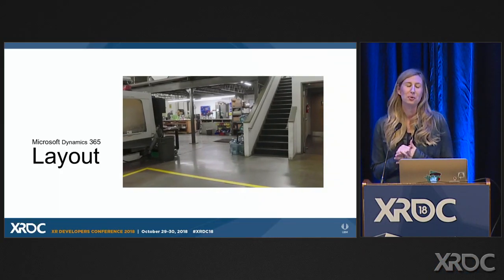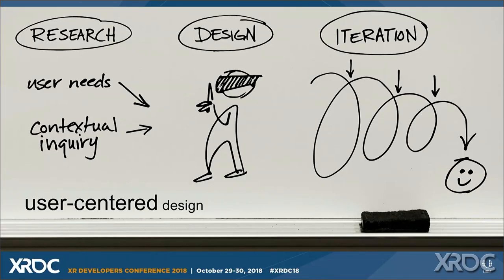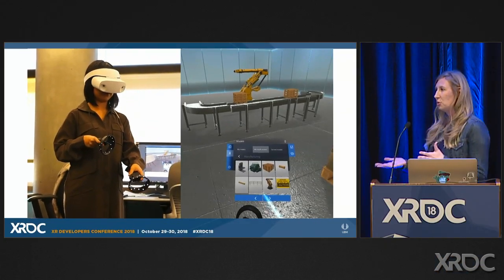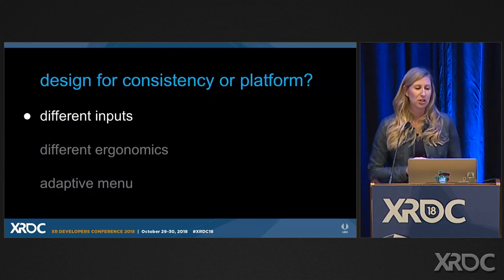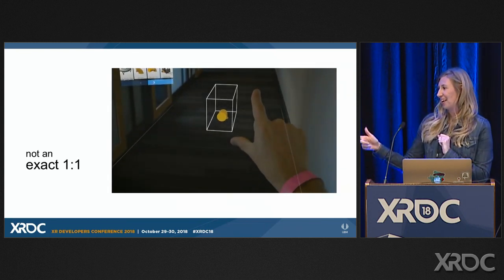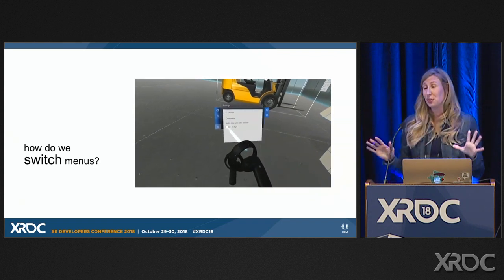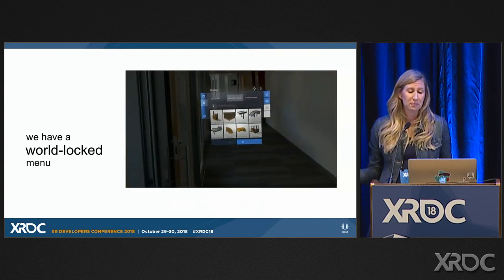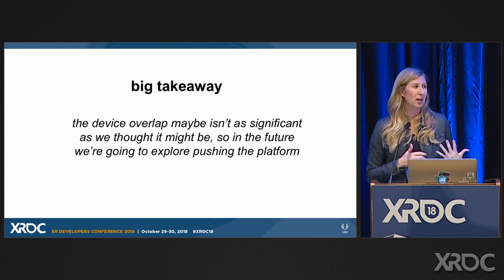Adaptive Design in MR: UX Problems and Solutions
In this 2018 XRDC session, Microsoft's  Jada Williams explains how the Microsoft team thought about adaptive design in MR while designing for Microsoft Layout, a mixed reality app that allows space planners to see their ideas in context.

XRDC talks cover a range of developmental topics including VR design, programming, audio, visual arts, business management, production, online games, and much more.